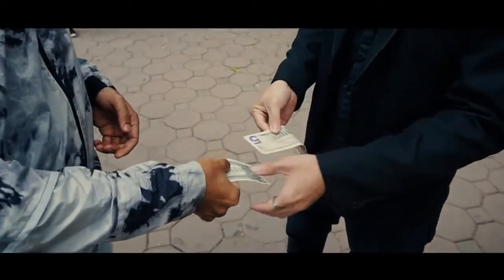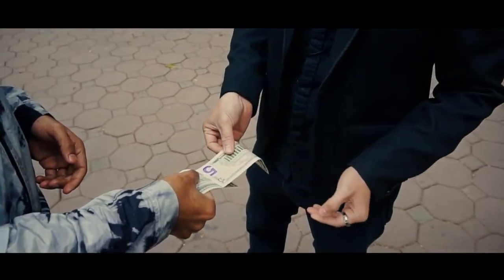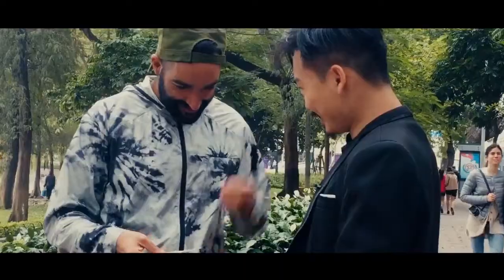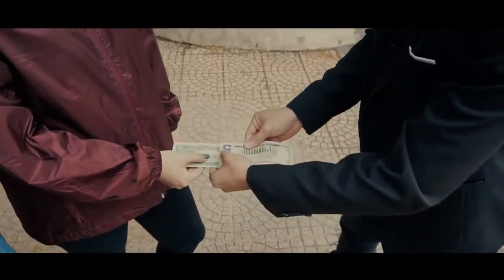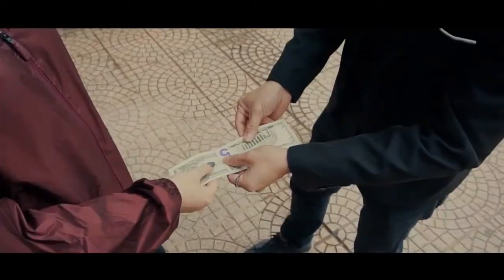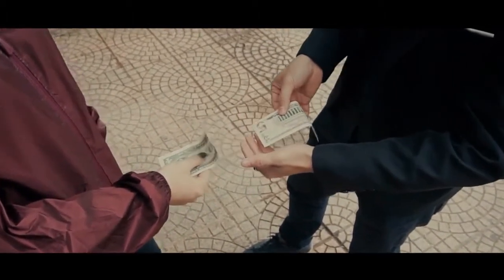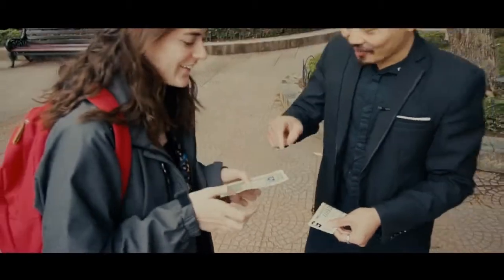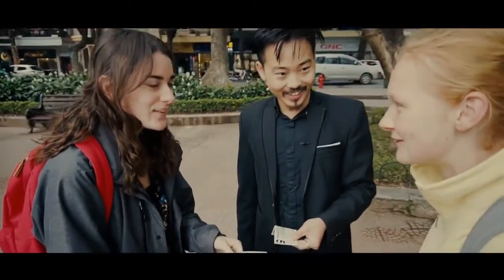FIVE IN A HOLE by SMagic Productions - Trailer